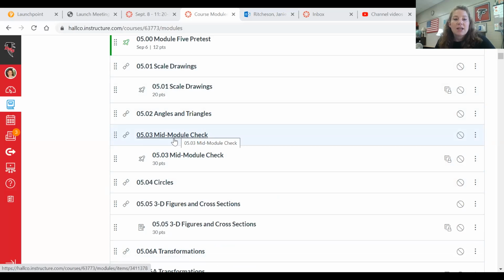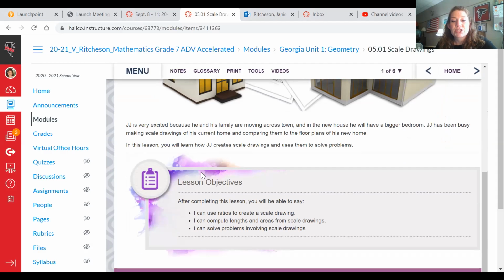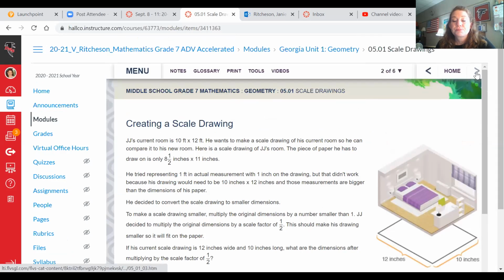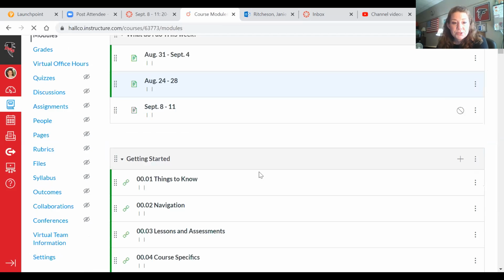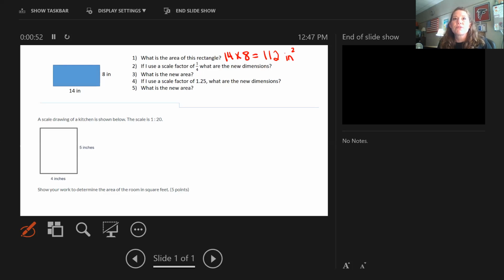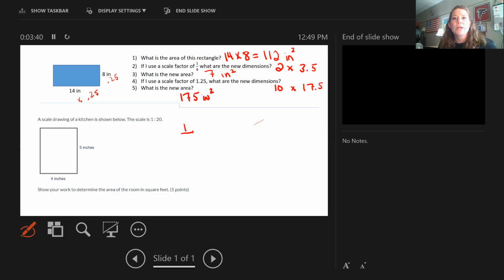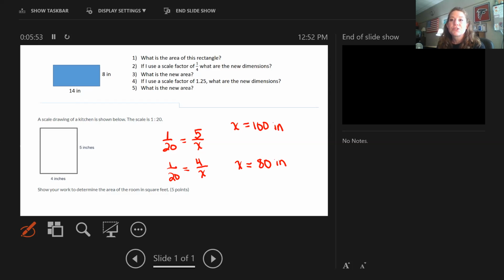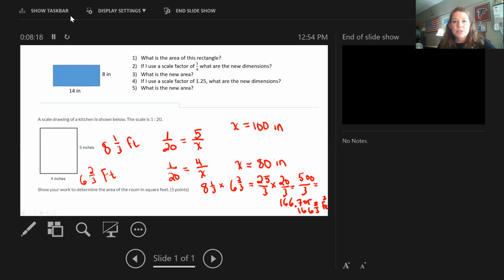7 acce sept 8-11